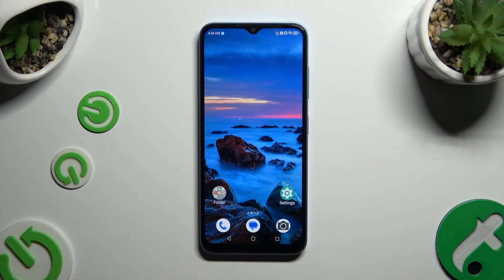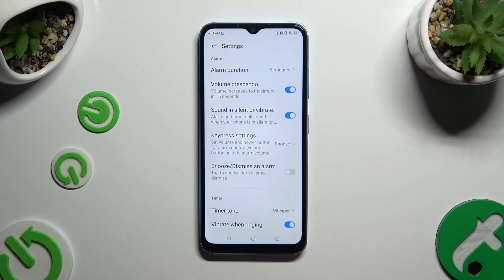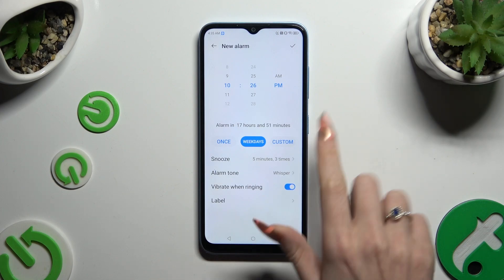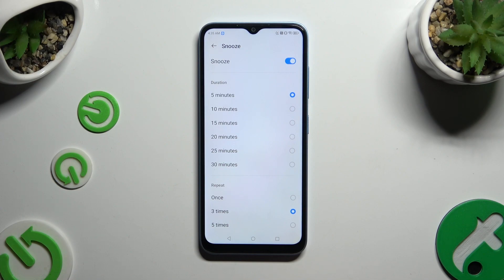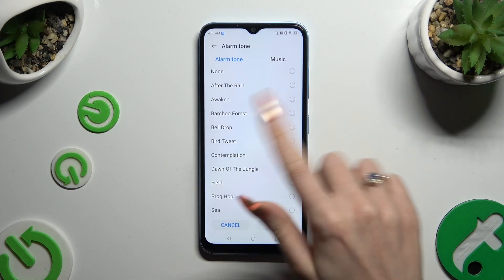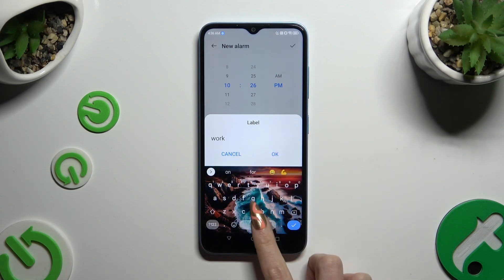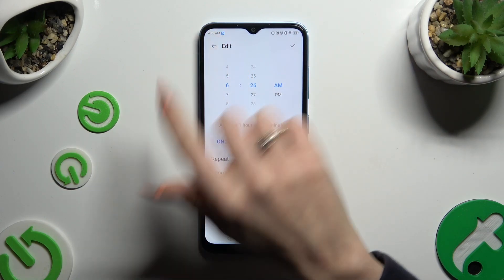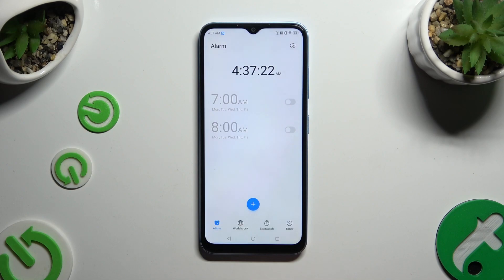How to Set Up Alarm Clock on ZTE Blade A73?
Find out more:
In this tutorial, you'll learn how to set up the alarm clock on your ZTE Blade A73 device. Whether you need to wake up for work, school, or any other important event, setting up an alarm on your phone can ensure you never miss your schedule. With simple steps and options for customization, you can tailor your alarm settings to suit your needs and preferences. Follow along with this tutorial to master the alarm clock feature on your ZTE Blade A73 and start your day on time.

How do I access the alarm clock feature on my ZTE Blade A73?
Can I set multiple alarms on my ZTE Blade A73?
What customization options are available when setting up an alarm on the ZTE Blade A73?
Can I choose different alarm tones or melodies for my alarms?
Is it possible to set recurring alarms for specific days of the week on the ZTE Blade A73?